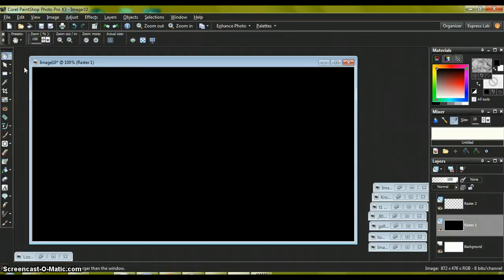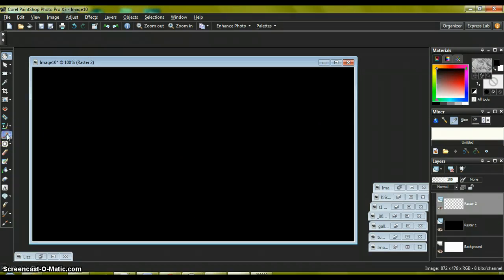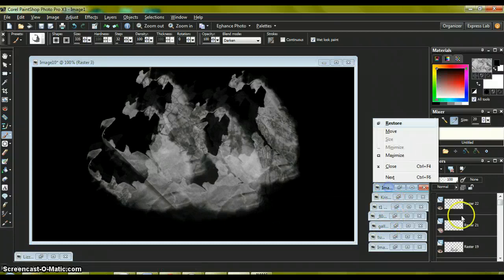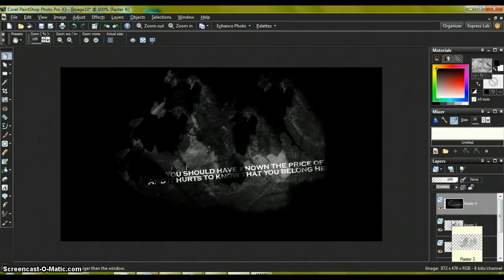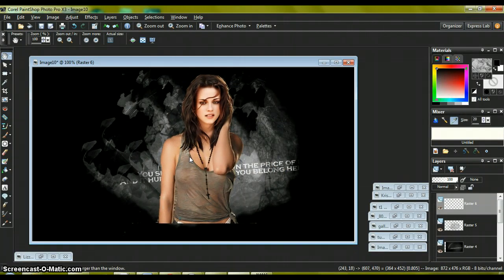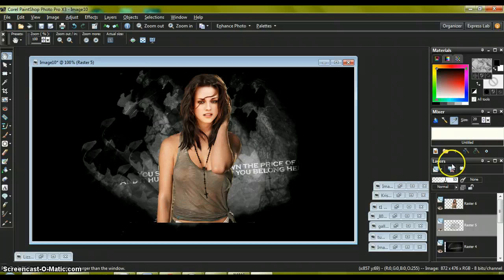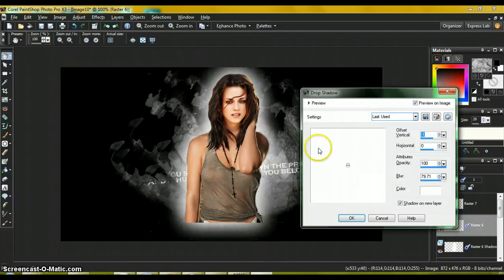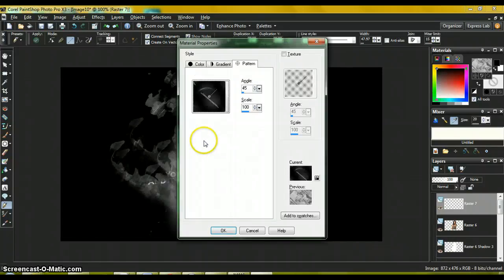Part 1 (Creating and Shaping layers) Corel X3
A vid For CT-banners showing how started off one of the bubble gum series banners. Basically, creating a banner with a few brush effects, and cutting it towards the end.